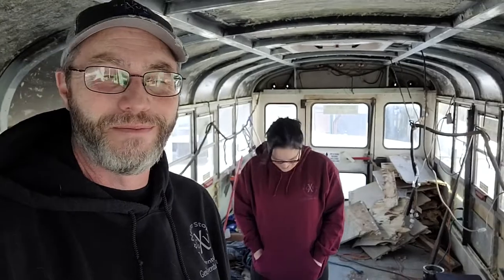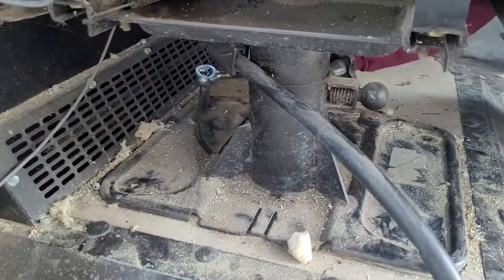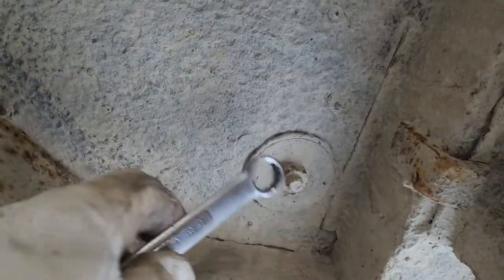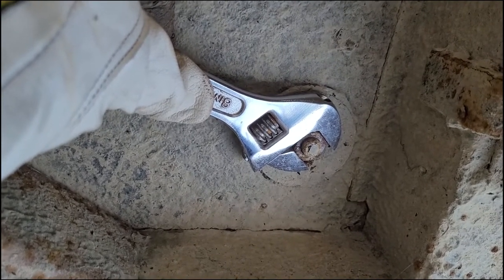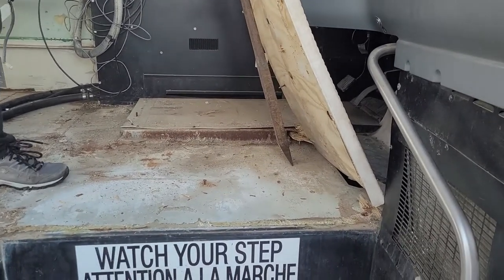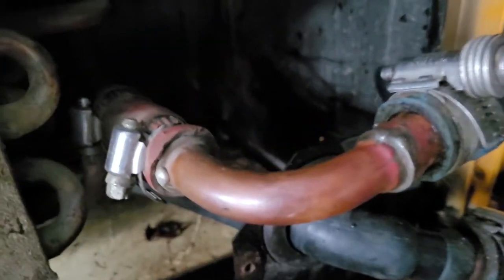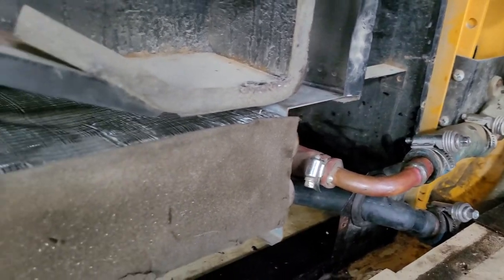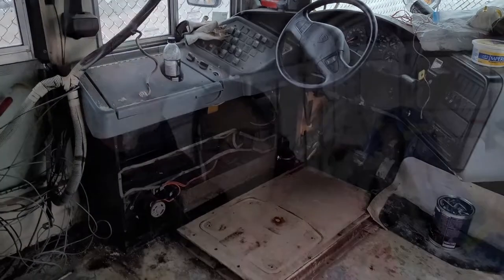Bus Build Ep 9 - Removing The Rear Heater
In this video, we are removing the rear heater from our bus.

We have had lots of people ask why we would remove the rear heater. Well first off, it only works then the bus is running. Secondly, it's huge. It takes up so much space in the bus. So, it has to go.

We have had even more questions about how to remove it. I'm going to show that here in this video. In our bus, it was much easier than I anticipated and went really smoothly. We simply had to remove the rear heater, cut and drain the lines from it then redirect the hoses that went to the back heater into the driver's heater. It could not have gone smoother.

I'd like to thank my dad for helping me out with this one. It's always fun to work with my dad. If we can't figure it out, there probably isn't a way to do it. LOL.

00:00 Intro
01:11 Removing the driver's seat
02:17 Last section of flooring and transmission inspection plate
03:53 Removing the back heater and lines
08:12 Removing the driver's heater core
10:33 Deleting the lines that ran to the back heater
12:56 Heater core back in and recap of what was done
14:23 Outtro. Please subscribe and comment

We have created some custom printed items that we wished we could find.